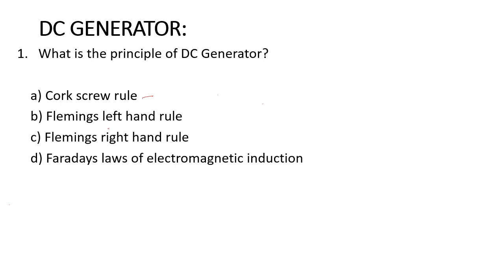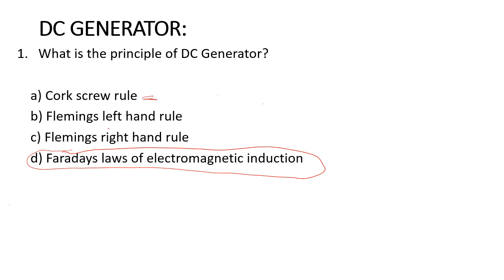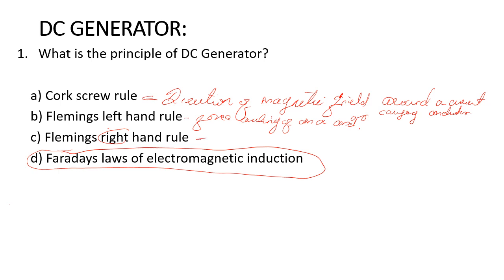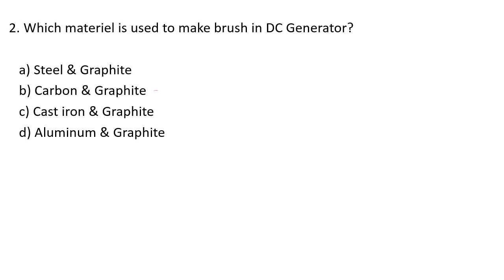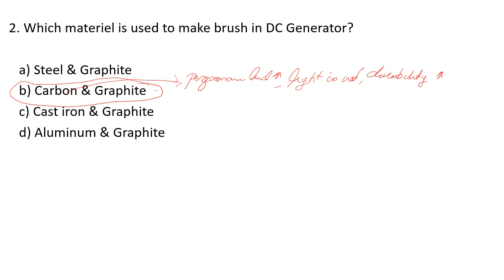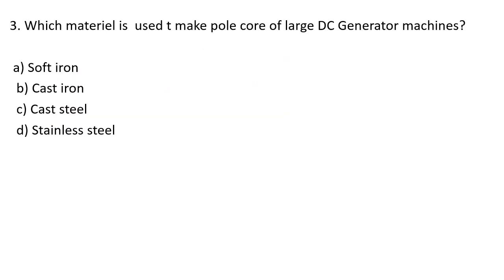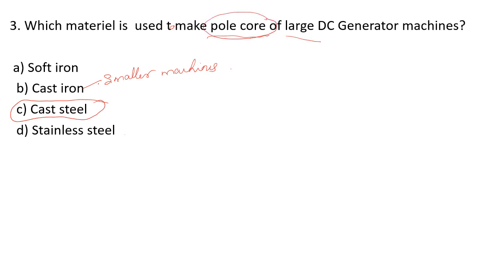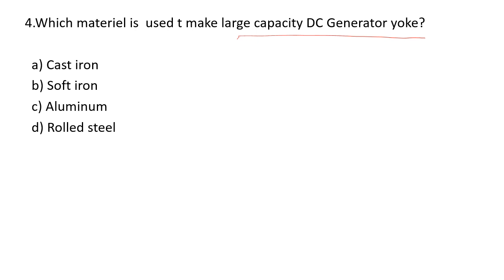ITI – NCVT BASED QESTIONS & ANSWERS ppt